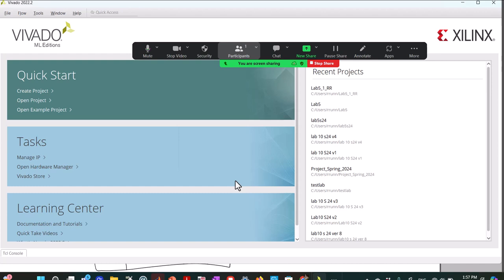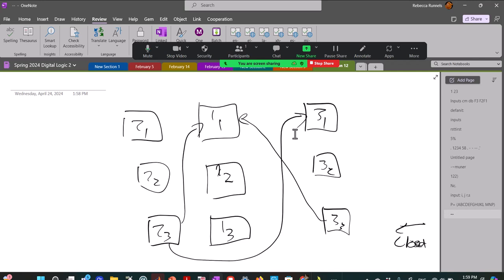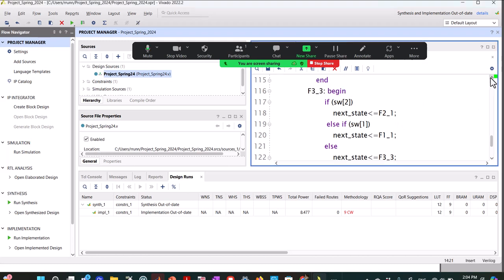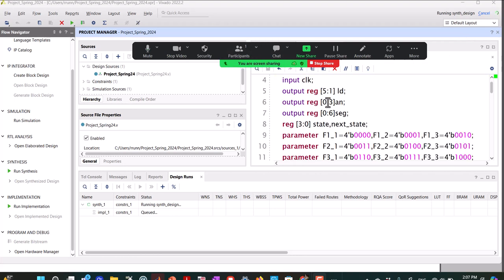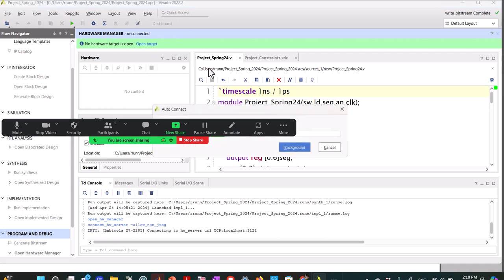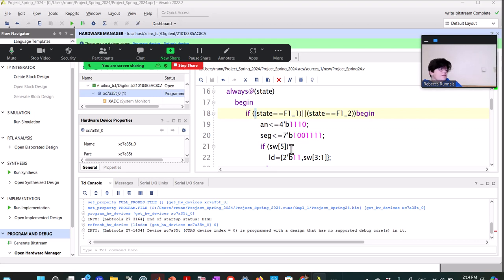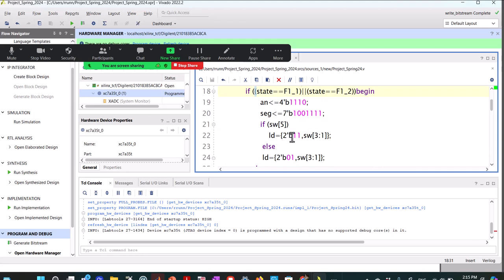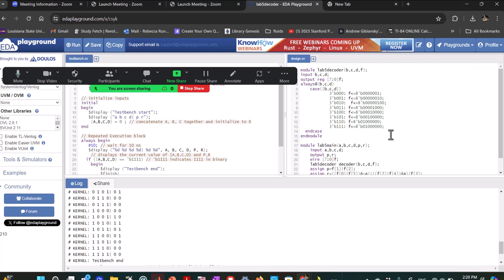Watch this after demo before Help with Verilog